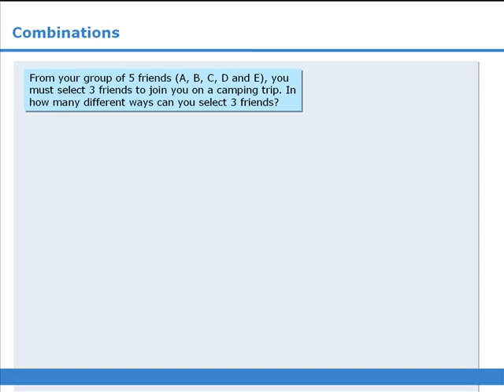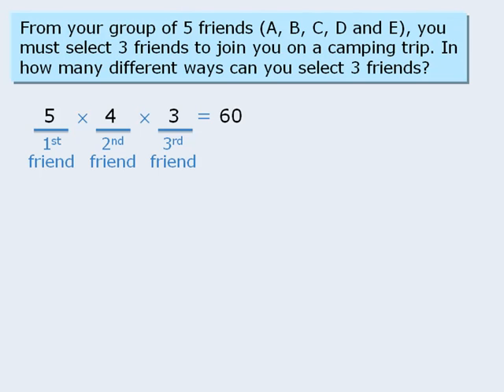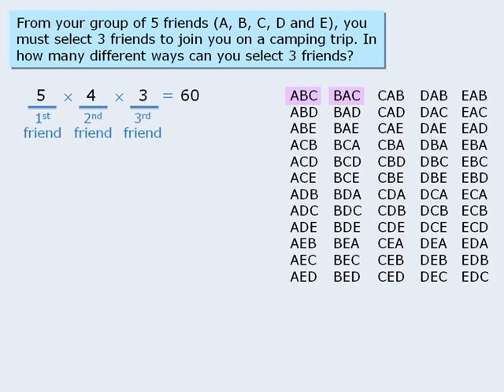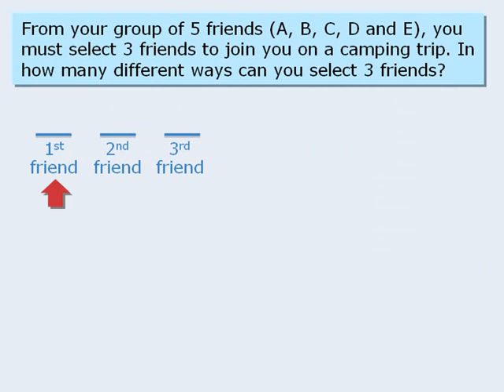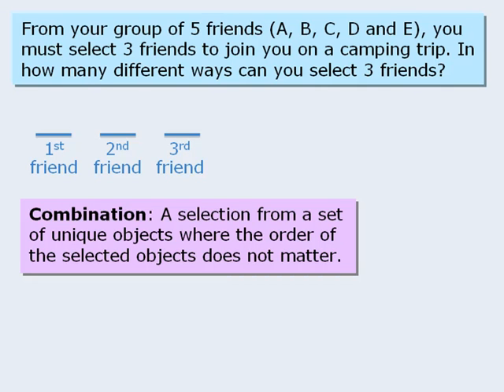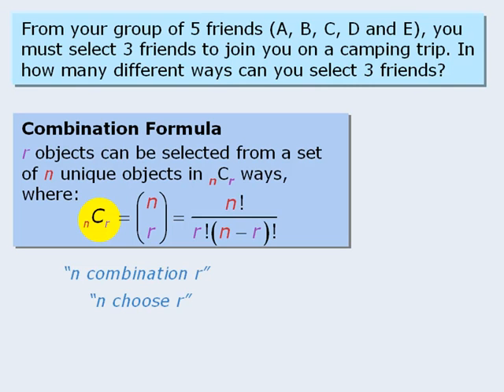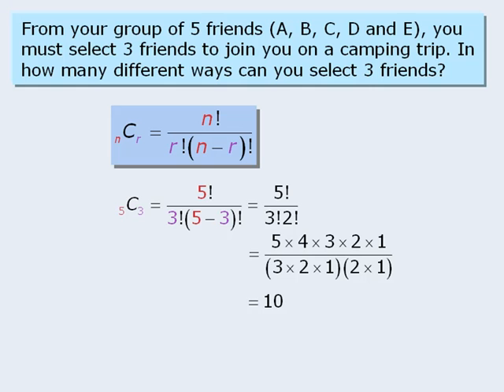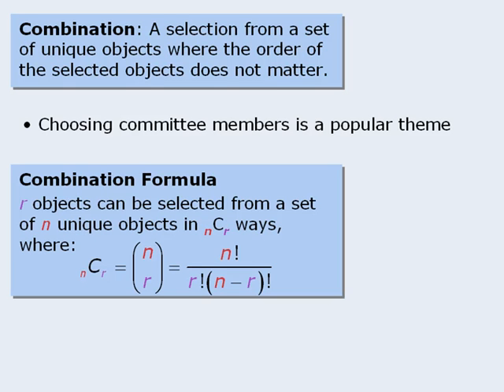15. GMAT Counting Lesson: Introduction to Combinations